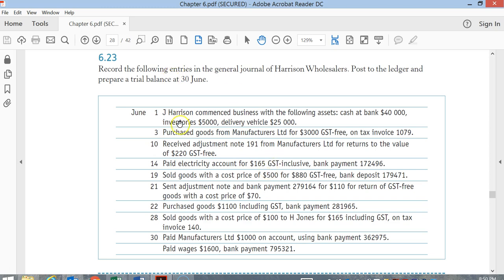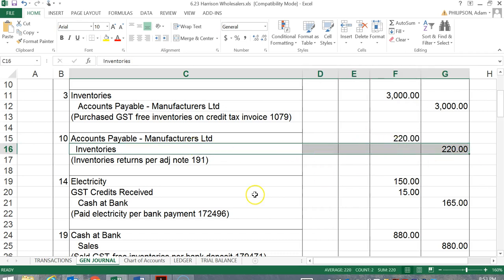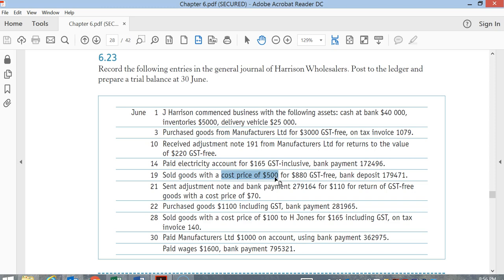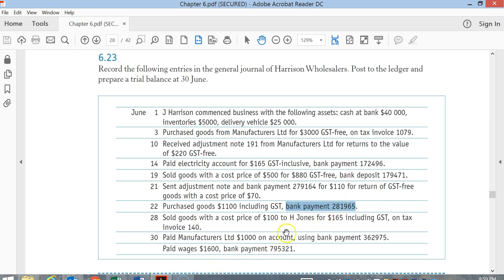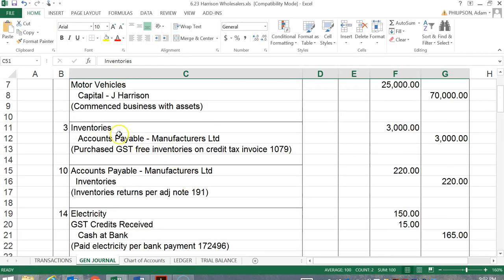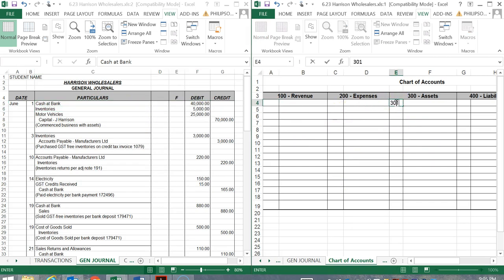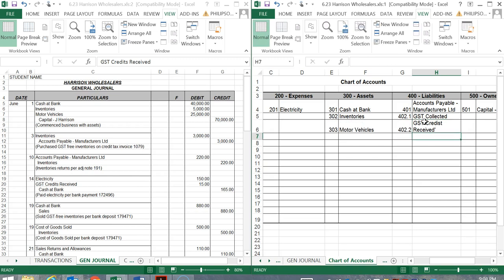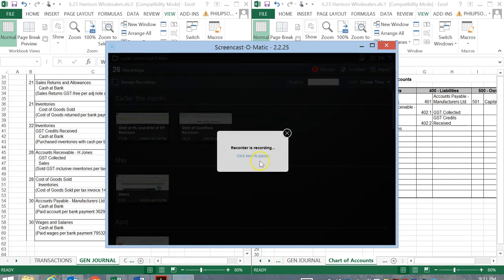6 23 Journals and Chart of Accounts